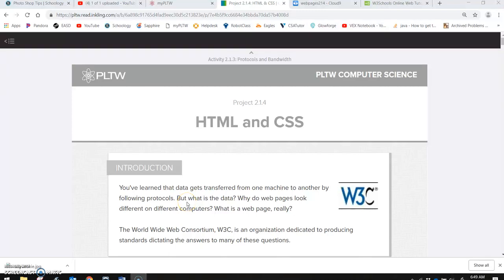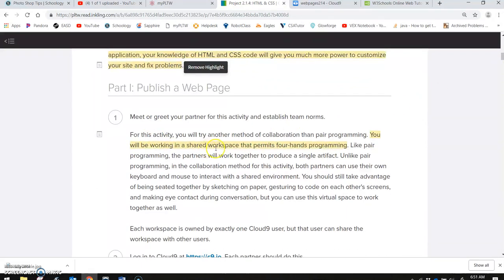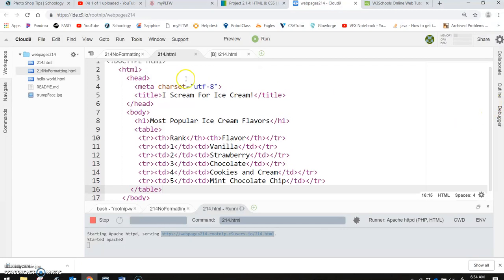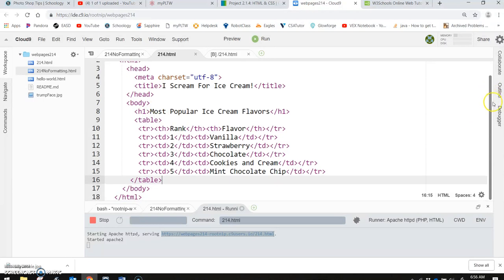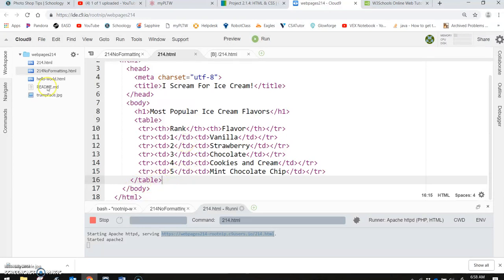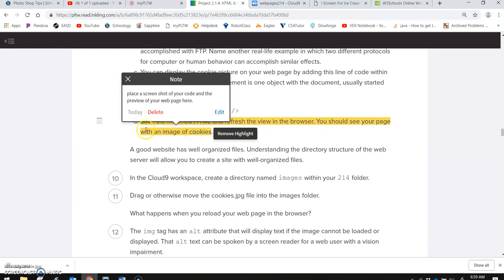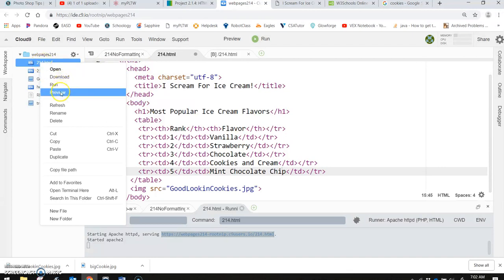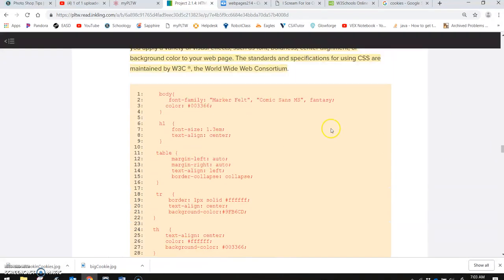HTML CSS Recap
Review of some  of the basic concepts found in CSP 2.1.4: basic HTML and CSS